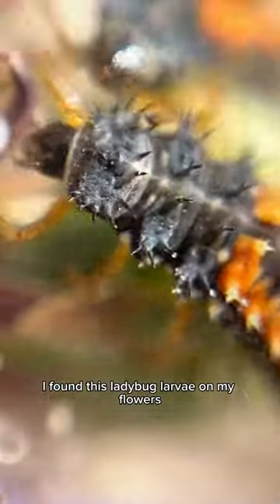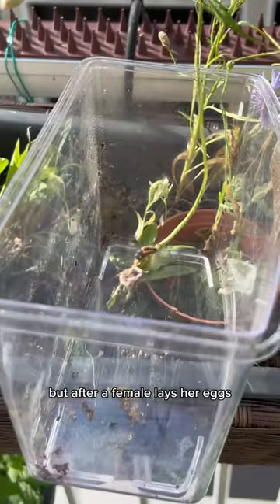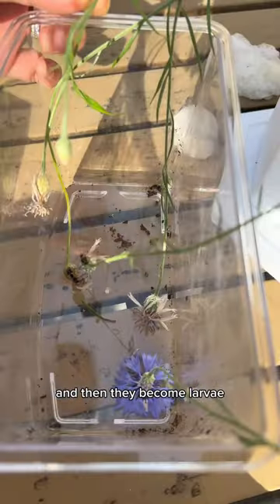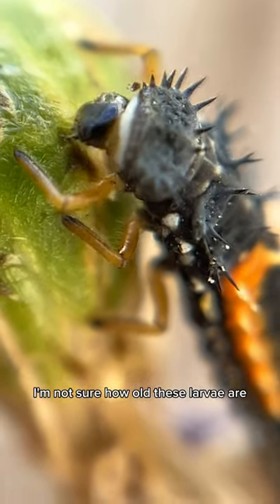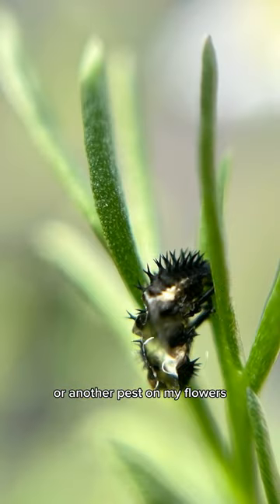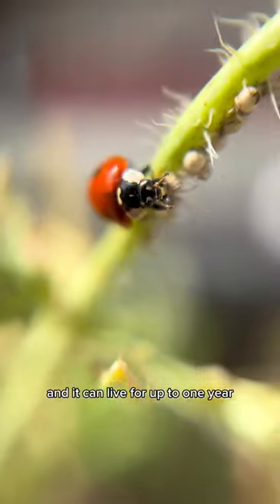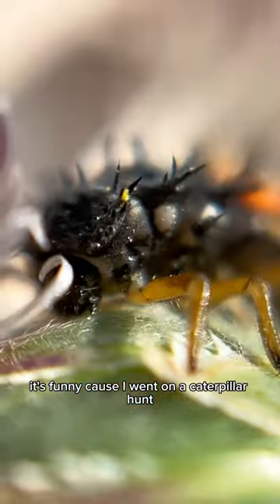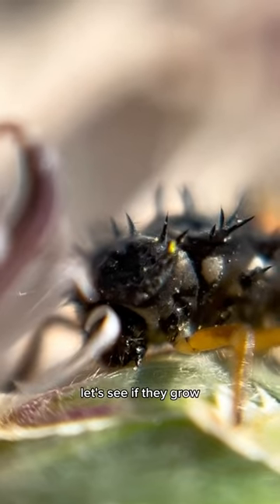I’m Growing A LadyBug Larvae Into A LadyBug🐞🌱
Ladybugs, also known as ladybirds, are fascinating creatures that go through a remarkable life cycle. So we are going to witness it.
It all starts with a tiny little egg that the ladybug mommy lays on the underside of a leaf.
The eggs are usually round and yellow or orange in color. After a few days, the eggs hatch into larva. The larva look like tiny alligators with black and orange stripes.
They have a big appetite and love to eat aphids, which are tiny bugs that harm a lot of my plants.
As the larva grow, they shed their skin a few times and become bigger and bigger. They go through several stages, and in each stage, they molt and leave behind their old skin.
After a few weeks, the larva enter the next stage of their life cycle called the pupa stage. In this stage, they attach themselves to a leaf or a stem and form a cocoon around their body. Inside the cocoon, they undergo a magical transformation.
Their body changes and rearranges, and after a while, they emerge as beautiful adult ladybugs!
When the adult ladybugs come out of their cocoon, they have colorful shells with black spots on them. They have six legs, two antennae, and a pair of wings. Now they are ready to explore the world and help gardeners by eating harmful insects.
If you want to experience the amazing life cycle of a ladybug at home, follow me for updates. 🐞